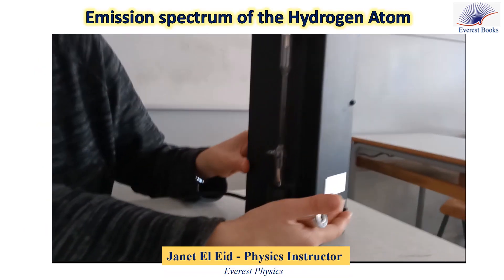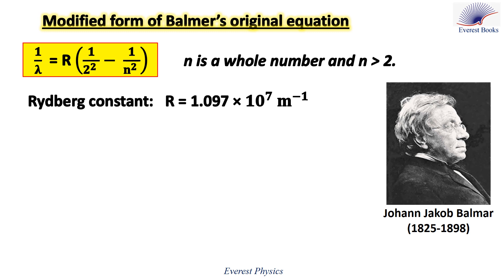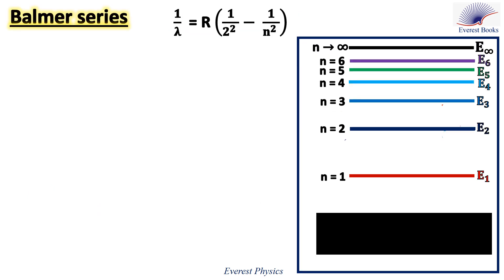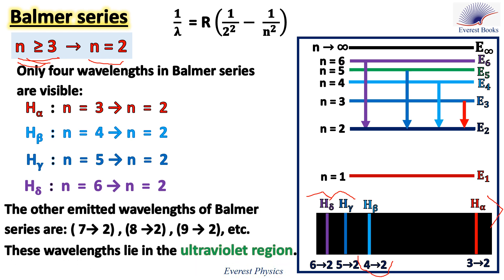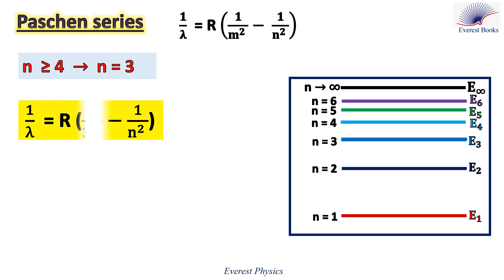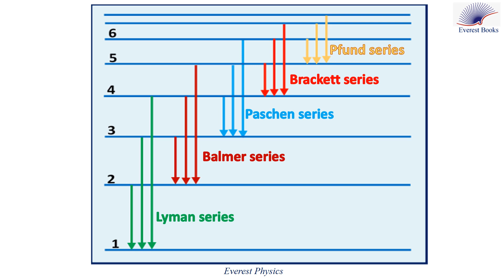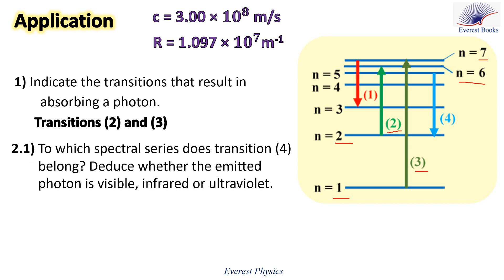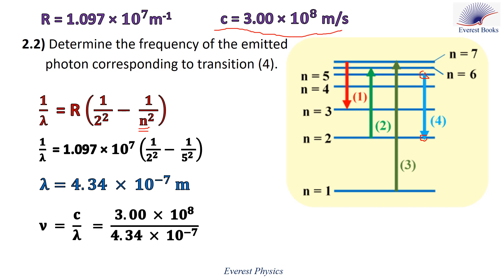Spectral series of the hydrogen atom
Balmer series:  Balmer series is characterized by the downward electronic transitions from n  ≥ 3 to n = 2 where n refers to the principal quantum number.
1/λ  = R (1/(2^2  )-  1/(n^2  ))
Only four wavelengths in Balmer series are visible:
  (Hα :  n  =  3 → n  =  2)
  (Hβ :  n  =  4 → n  =  2)
  (Hγ :  n  =  5 → n  =  2)
  (Hδ : n  =  6  → n  =  2)
The other emitted wavelengths of Balmer series are: ( 7→ 2) ,   (8 →2) , (9 → 2), etc. These wavelengths lie in the ultraviolet region.

 Lyman series:
The series is named after its discoverer, Théodore Lyman, who discovered the spectral lines between 1906 and1914.
Lyman series is the set of spectral lines which correspond to the downward transition from an energy level of quantum number n  ≥ 2  to the energy level of n = 1.
1/λ  = R (1/(1 )-  1/(n^2  ))  where n = 2, 3, 4, …
All the wavelengths in the Lyman series lie in the ultraviolet range.

 Paschen series
The series is named after the German physicist Friedrich Paschen who first discovered the lines in 1908.
Paschen series is the set of spectral lines which correspond to the downward transition from an energy level of quantum number n ≥ 4 to the energy level of n = 3.
        1/λ  = R (1/(3^2  )- 1/(n^2  ))   where n = 4, 5, 6, …
All the wavelengths in the Paschen series lie in the infrared range.

 Brackett series
The series is named after the American  physicist Frederick Sumner Brackett  who first discovered the spectral lines in 1922.
The series is the set of spectral lines which correspond to the downward transition from an energy level of quantum number n ≥ 5 to the energy level of n = 4.
     1/λ  = R (1/(4^2  )-  1/(n^2  ))  where  n = 5, 6, 7, …
All the wavelengths in the Brackett series lie in the infrared range.

 Pfund series
The series was experimentally discovered in 1924 by August Herman Pfund.
The series is the set of spectral lines that correspond to the downward transition from an energy level of  quantum number n ≥ 6 to the energy level of n = 5;
   1/λ  = R ( 1/(5^2  )-  1/(n^2  ))    where   n = 6, 7, 8, …
All the wavelengths in the Pfund series lie in the infrared range.
You can watch:
5) Gas discharge lamps :
6) Emission spectrum of the hydrogen atom - Solved problem :
7) Emission spectrum and Bohr model - Solved problem :